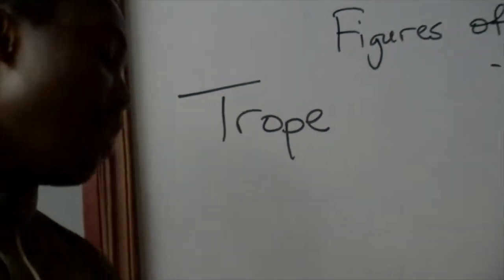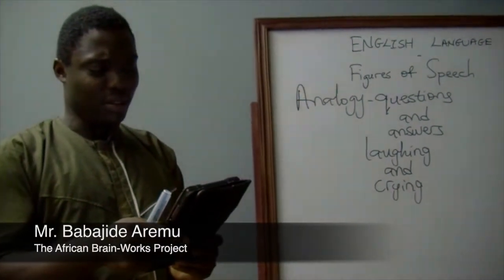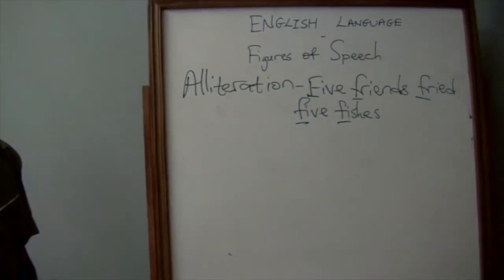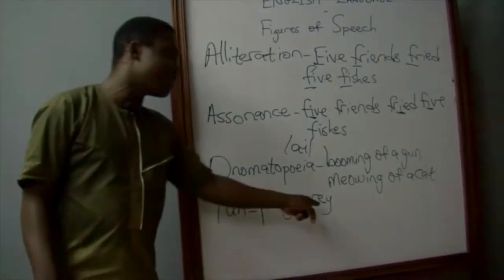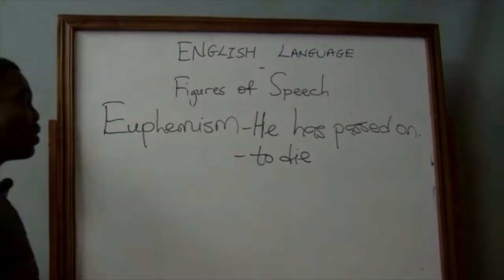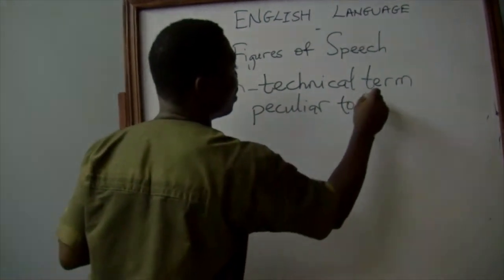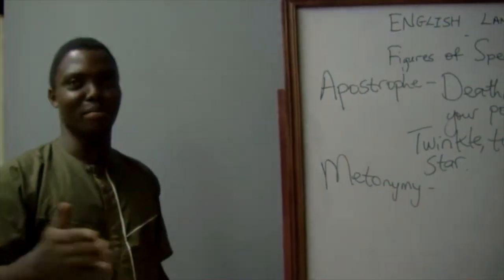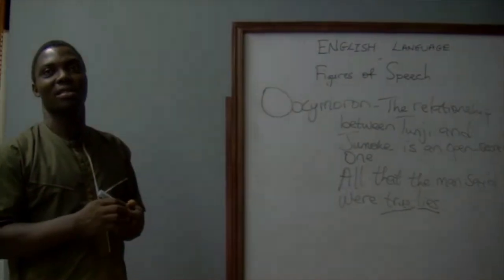English Language: Figures of Speech By Mr Aremu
English Language: Figures of Speech presented by Mr. Aremu is a part of the African Brain-Works Project, which is intended to help students learn Math and the English Language in West Africa.